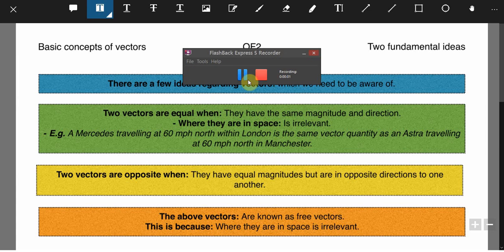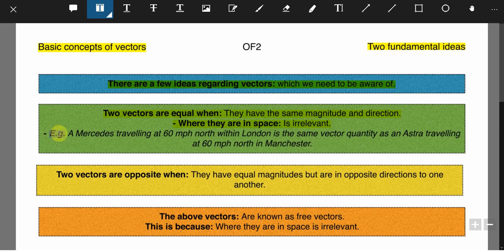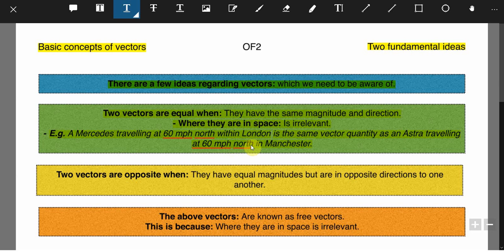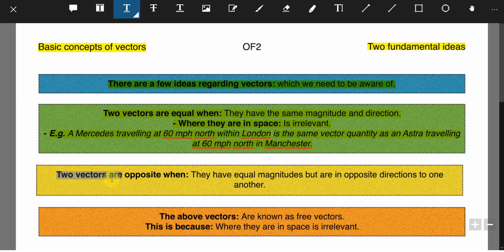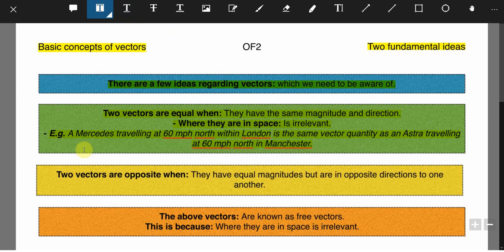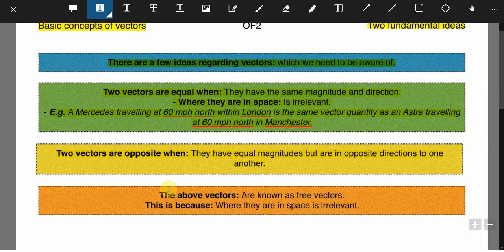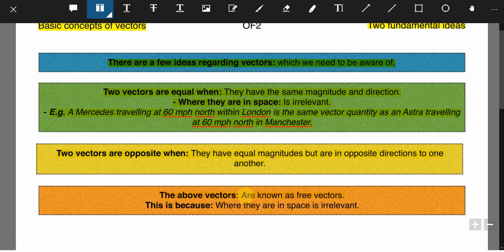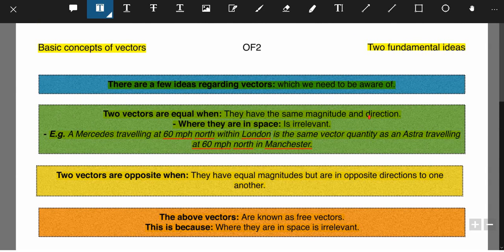2 2 Basic concepts of vectors - Two fundamental ideas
This is another short video explaining two fundamental idas for vectors. We learn about free vectors, and how where they are in space is irrelevant and that what matters is the essential features of the vector, the magnitude and direction. We learn that if two vectors have the same magnitude and direction, then they're equal, whereas if they have the same magnitude but are going in opposite directions, then they are opposite.